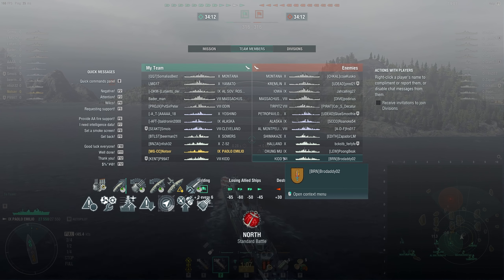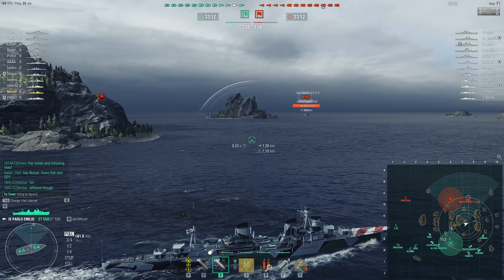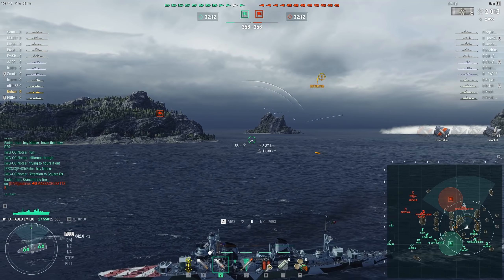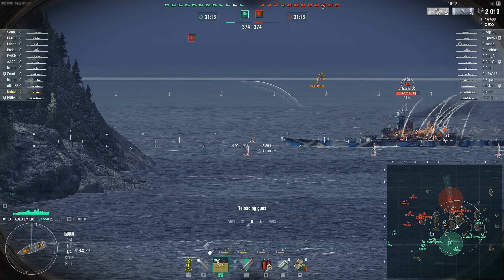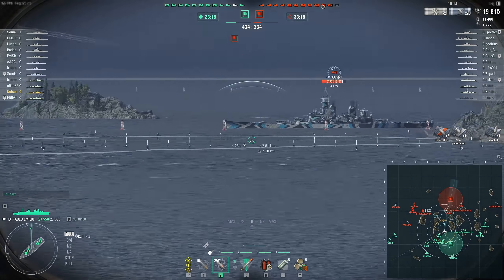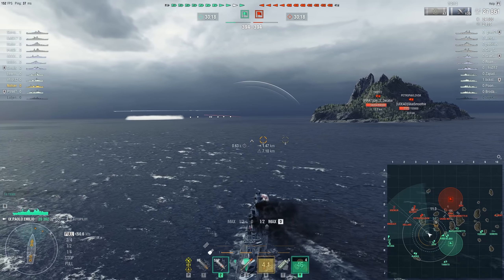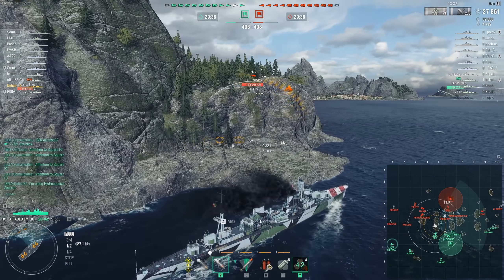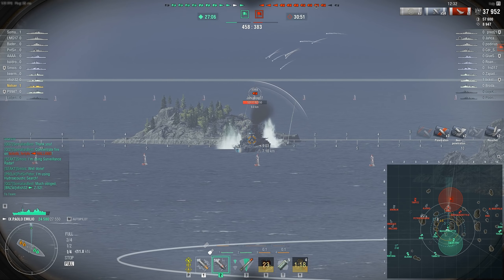Paolo Emilio Release Impression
Checking out Paolo Emilio in 9.9 where it was released for 43,000 Research Bureau points.  I've really enjoyed my time with the ship and can't wait to share my thoughts.  Hope you have a wonderful day and I'll catch you next time!

Tier IX Italian Destroyer Replay